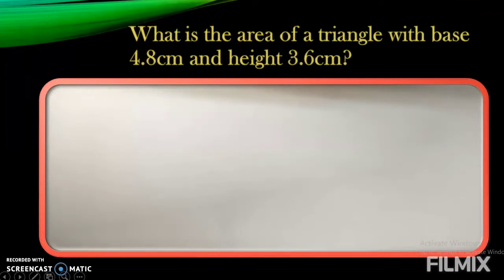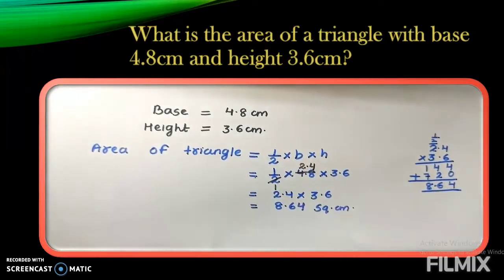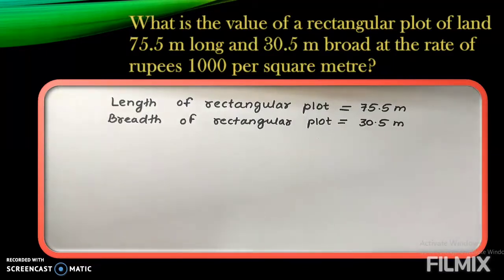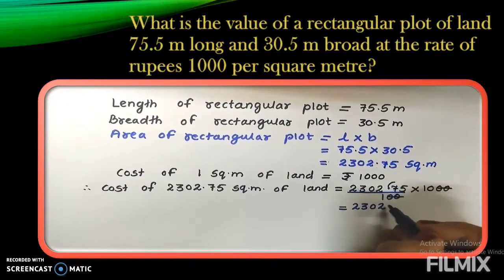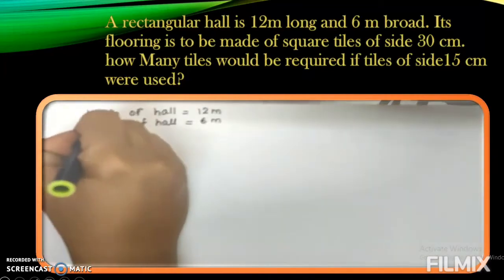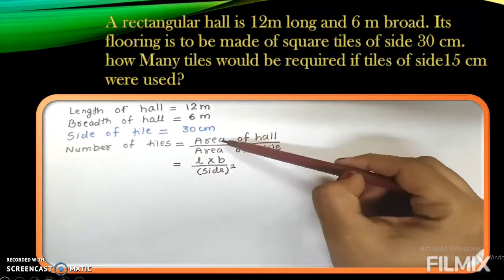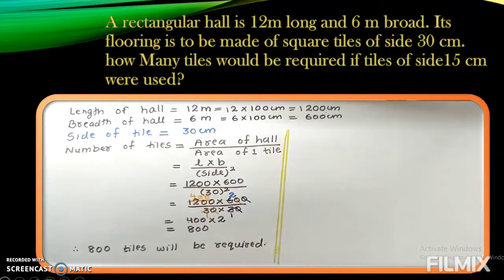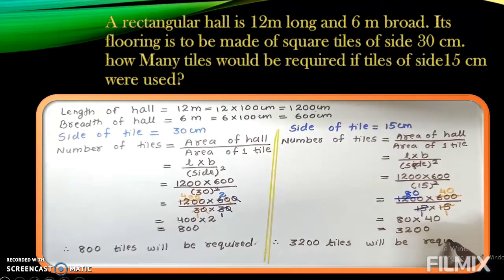7th Maths L-12 ( P.S.NO.46)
L-12 Perimeter & Area
        Practice set-46